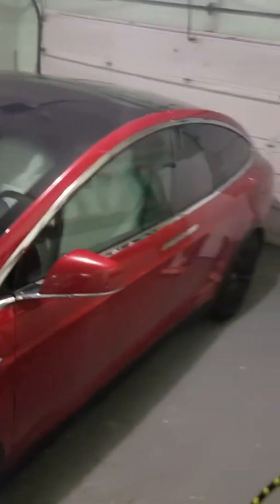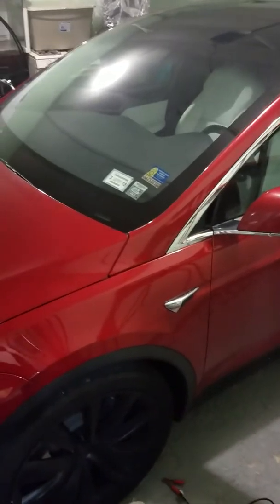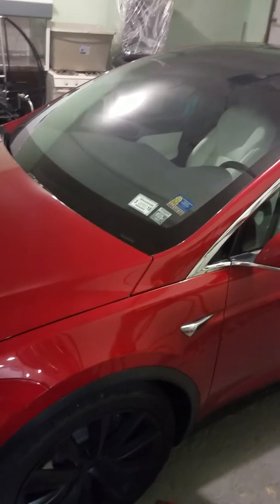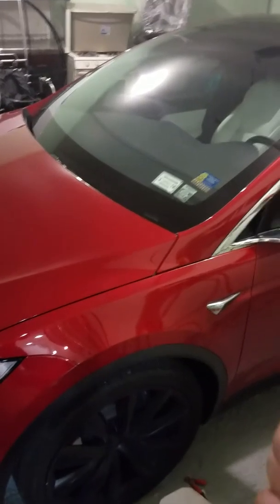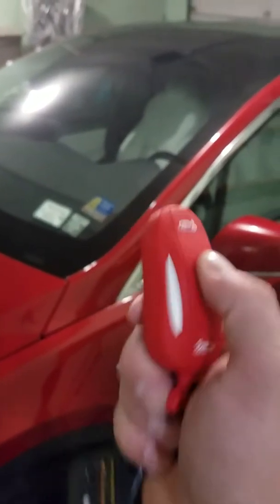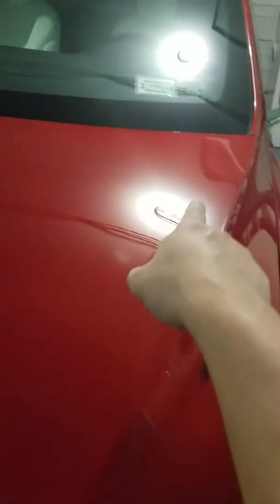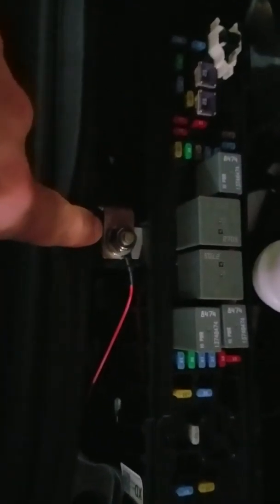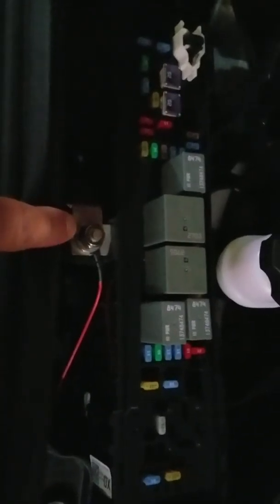Accessing Frunk When Tesla Powered Off